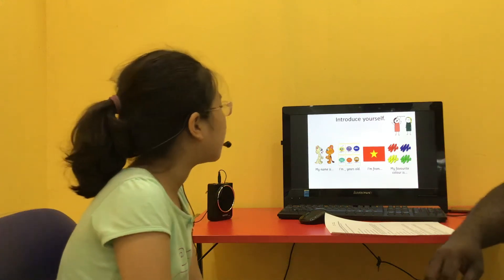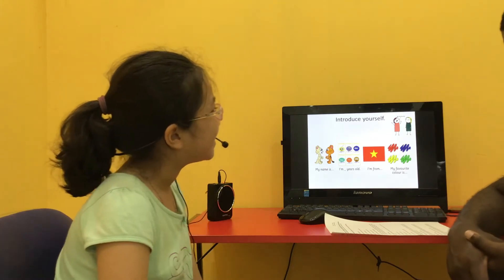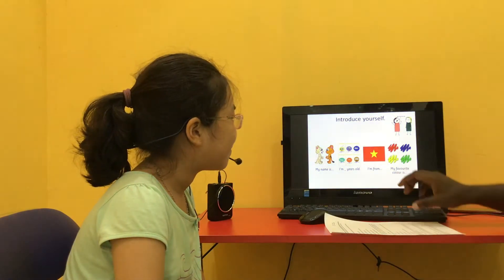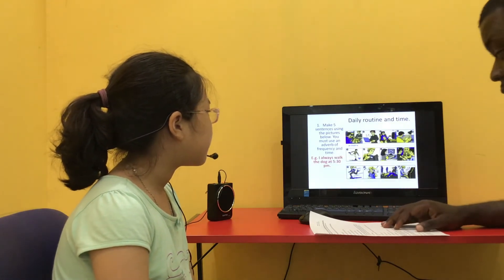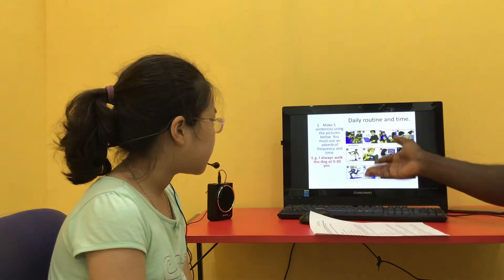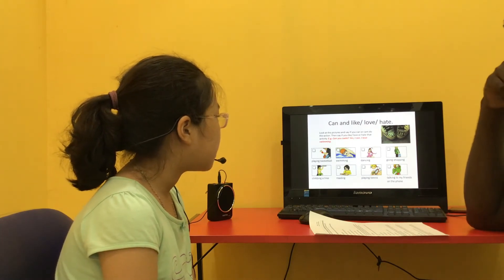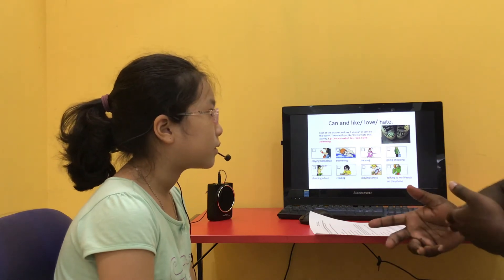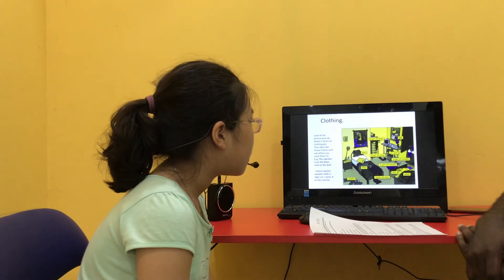CEC_ES4E_Video test 2_Khả My